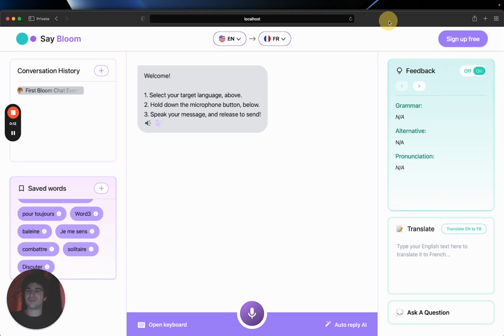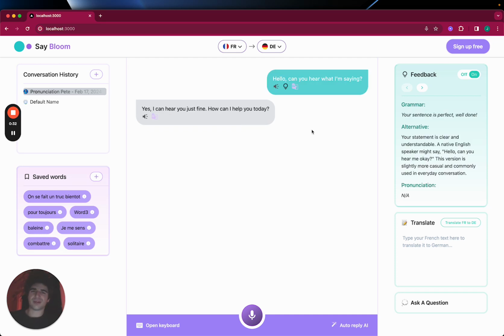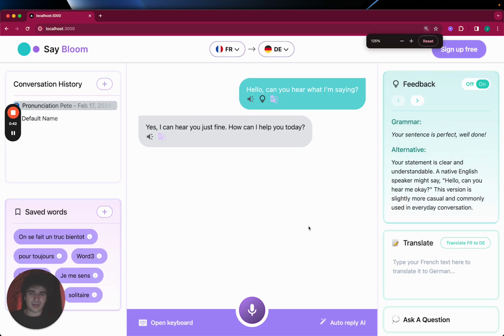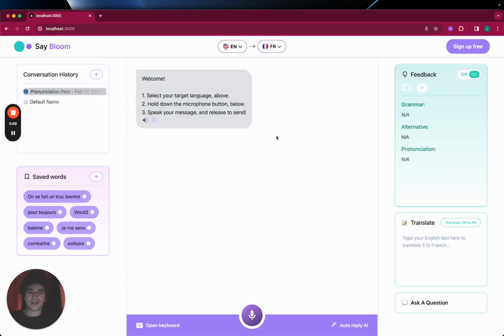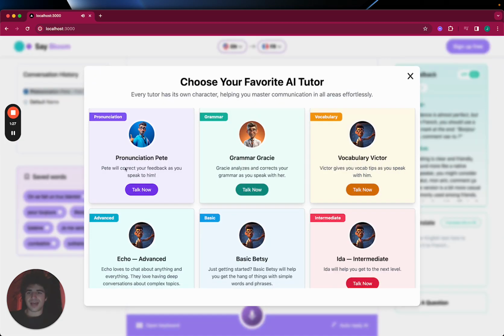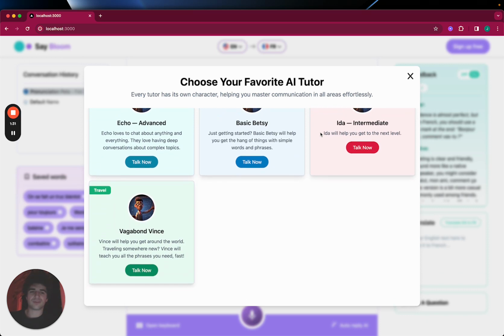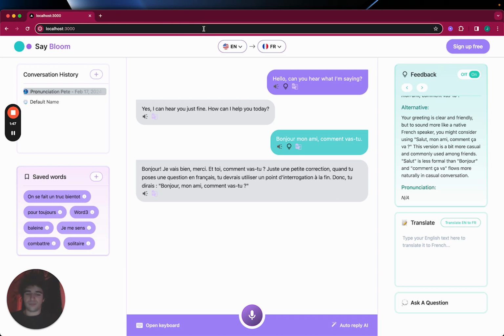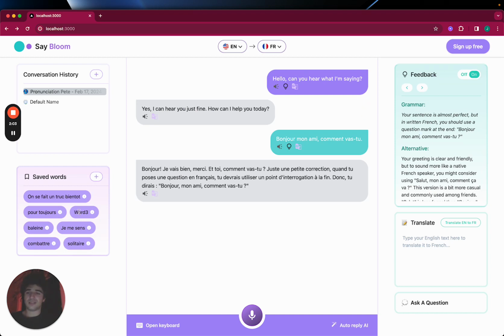Bloom App Updates & Lofi Music? Day ... 15?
I have a feeling that this is past day 15 now, but whatever.
Really curious about this Lofi idea. Could be something really useful. Uploading video soon.